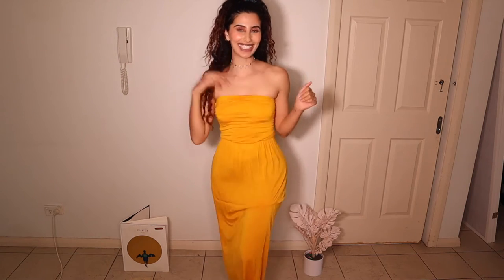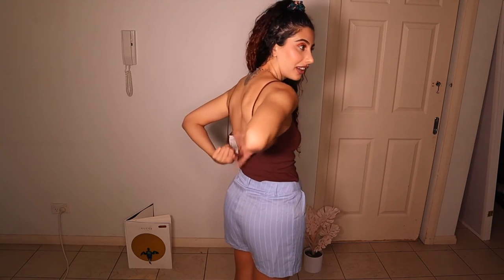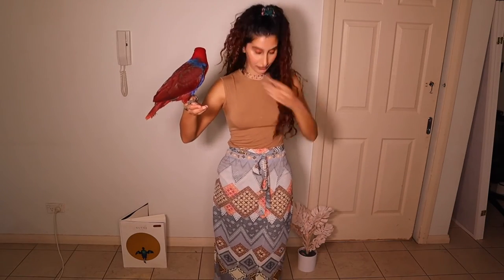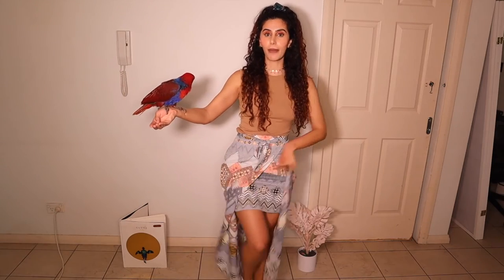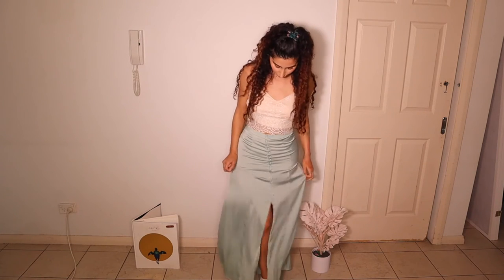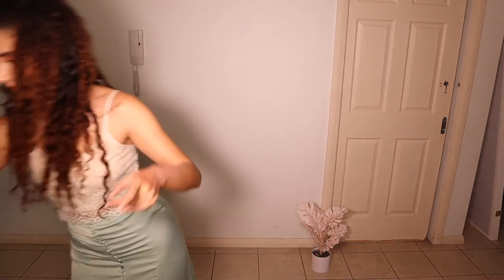MODEST SUMMER OUTFITS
IN THIS VIDEO I'M GOING TO SHOW SOME OF MY FAVOURTIE MODEST OUTFITS FOR SPRING / SUMMER!

This is all my preference, although i love being classy as well as sexy for summer! Don't you?

Hey Queens,
My name is Jessica Maas a professional Celeb/TV makeup artist. I want to help you to save your money, learn about makeup, fashion and much more!!

Timelaps-
0:00 Intro-
0:42- First Summer Outfit - Maxi Dress
1:44- Second Outfit- Shorts and a top
2:41 - My bird Bella decided to join us
4:12 - Skirt & Top Last Outfit for summer

💟  👇🏽MASTER YOUR MAKEUP IN 10 MINS  EASY MAKEUP ROUTINES + PRODCUTS FOR ALL SKIN TYPES!👇🏽

Let me know if this video has helped you queens!!

Thank you all so much for watching and being a part of my family!! I love you all so much and appreciate every single one of you!! LOVE YOU FAM!! xoxoxx Jess